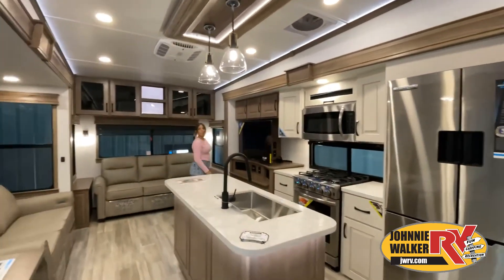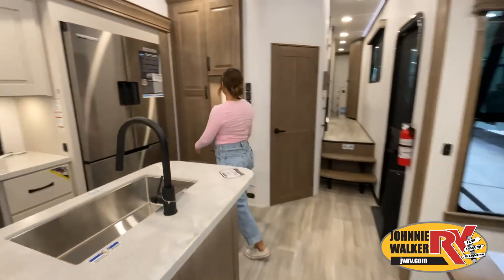Alliance RV-Paradigm-380MP - by Johnnie Walker RV of Las Vegas, Nevada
Alliance RV Paradigm fifth wheel 380MP highlights:

Multi-Purpose Room
Loft
Private Bedroom
Pull-Out Fireplace Storage
Quad Slides
Two Awnings

Looking to work while traveling, or prefer to have a guest room when friends and family stay overnight? This fifth wheel might just be the answer thanks to the versatile room in the center of this fifth wheel which includes a sleeper sofa slide, wardrobe storage, and a desk. You will also find a loft above this space with a ladder located in the hall just up the steps leading to the front private bedroom and bath. This is a great space kids will love, or it can be used for more storage space. The full bathroom features a 48" x 30" shower, toilet, and vanity with sink, plus double sliding doors making it accessible from the hall or from the front private master. Themaster bedroomoffers a king bed slide or queen bed option, a large front wardrobe with washer and dryer prep, and a flip-top dresser for your clothes with a Smart TV above. Everyone can gather in the main living and kitchen area that offers residential appliances with a kitchen island that includes dishwasher prep and a large sink. There is also a pantry for snacks,and plenty of seating in this space between the dinette with four chairs, a dual recliner loveseat, and sleeper sofa along the rear wall. When inside, you will enjoy the 50" Smart TV and pull-out fireplace with more storage behind it.

The Paradigm fifth wheels by Alliance RV are functional, high-quality, and luxurious for an unforgettable camping experience. There are three A/C units and a 40K BTU furnace to keep you comfortable year around, and you'll appreciate additional convenient amenities, like the all-in-one enclosed/heated utility center and the color coded and numbered wiring. A Rota-Flex pin box comes standard for hassle-free towing, along with Super-G 4,400 lb. rated tires and Dexter 7,000 lb. axles. You'll love the kitchen with its LG solid surface countertops and Insignia range, plus there is LED motion lighting in the pantry and a Maxx fan with a rain sensor to keep everything fresh when making dinner. Each model also includes an HD Smart TV in the living room and bedroom, plus a Winegard Air 360 antenna to keep you connected to the outside world. And of course there are a variety of options you can choose from to further customize your fifth wheel; dual pane windows, Super Solar Plus, slide out awning toppers, and generator prep or a generator to name a few!

Full Service Location:
4784 Boulder Hwy.

Used and Consignment Location:
5800 Boulder Hwy.

JWRV’s Original Location:
3700 Boulder Hwy.

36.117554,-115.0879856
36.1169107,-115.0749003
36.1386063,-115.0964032